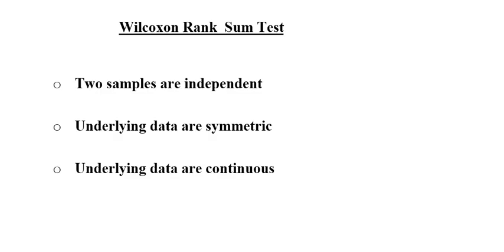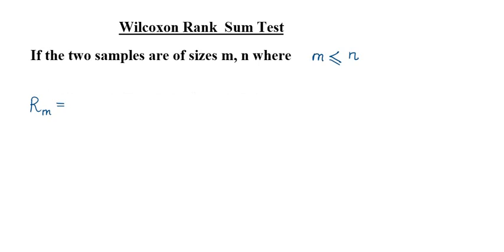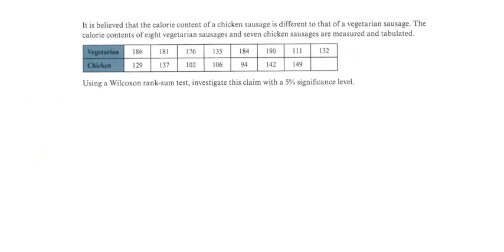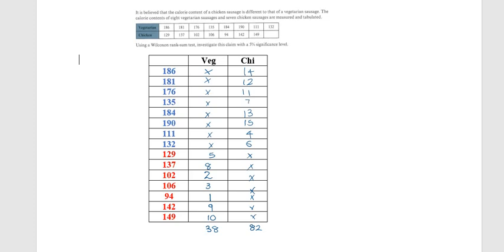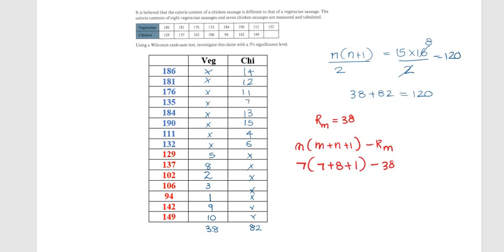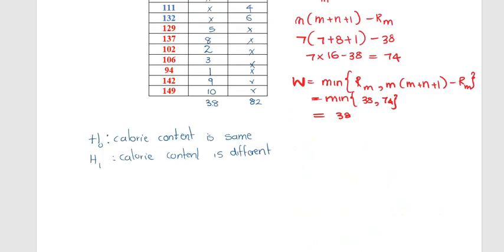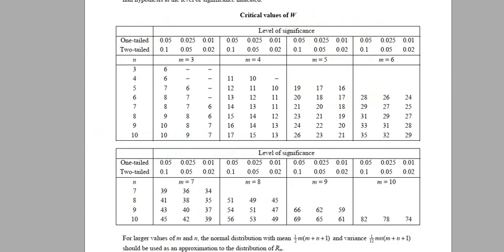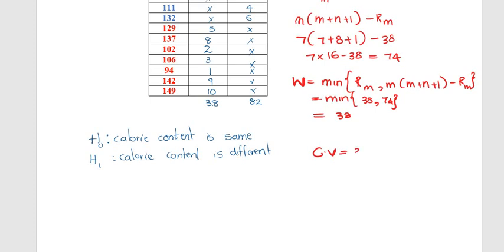Wilcoxon rank sum test